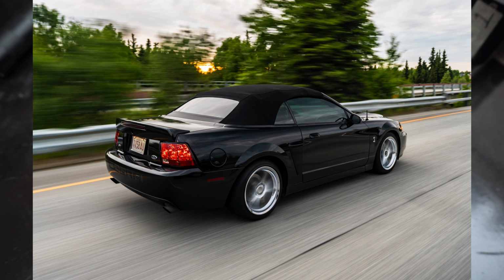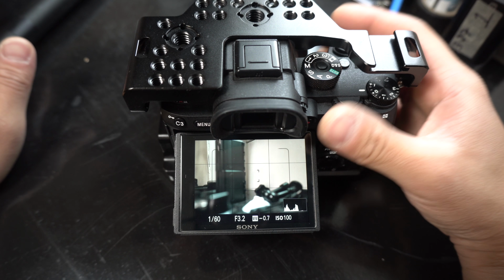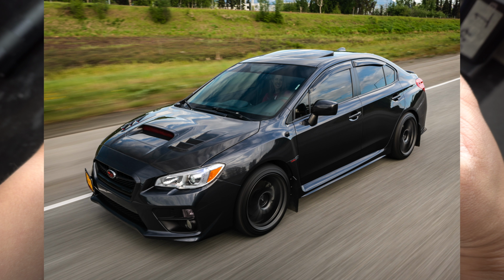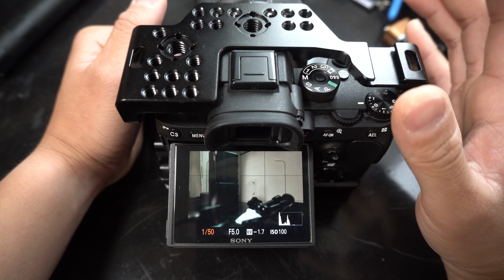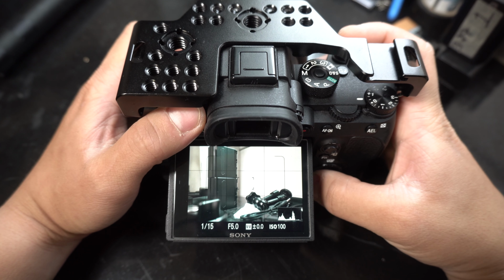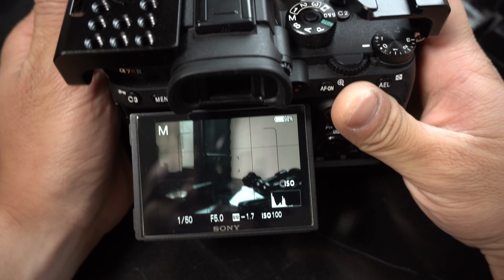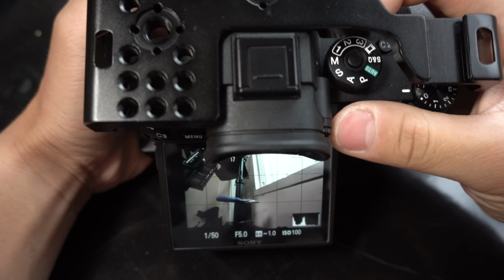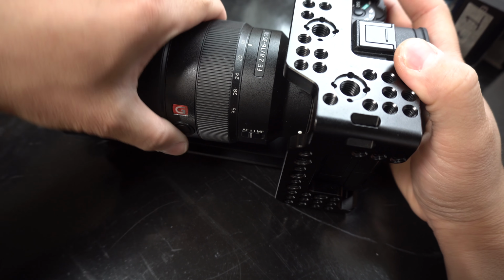BEST SETTINGS FOR CAR ROLLERS PHOTOGRAPHY | SONY A7R3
In this tutorial, I go over how I set up my camera for shooting car roller still.

NuttyNu Media

NO copyrights intended. Support the music artist.